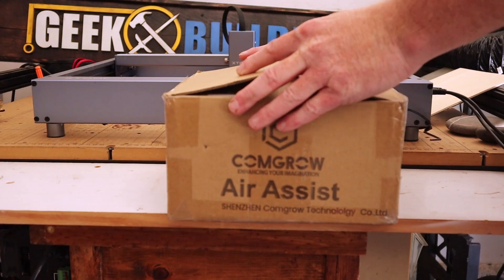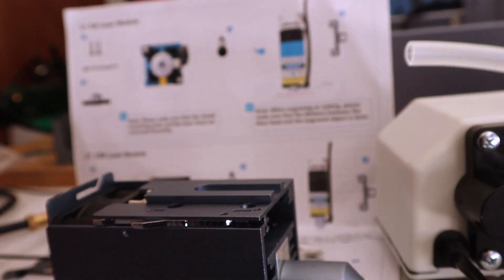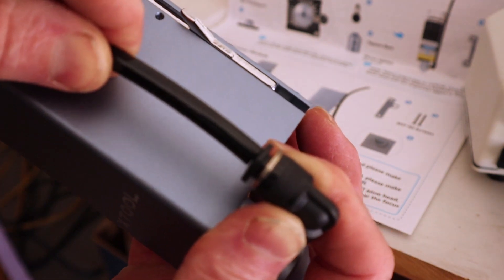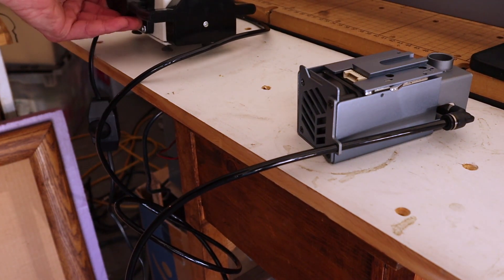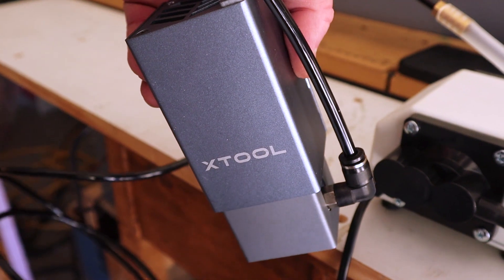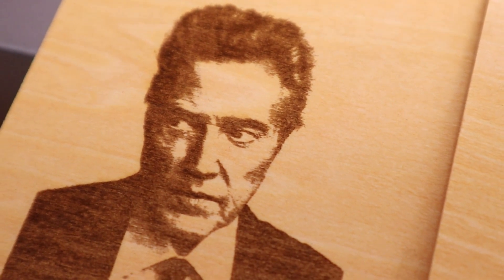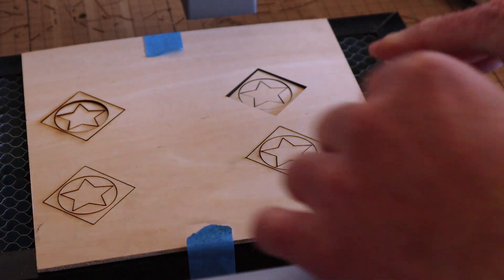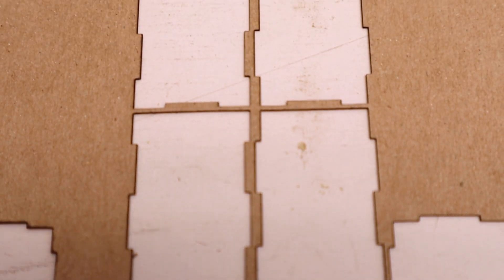Stop the Flame :: Review of Comgrow Air Assist for the Xtool D1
Most diode lasers don't come with an air assist which means that your work is already more prone to dirty engraves, cuts and opens the possibility for your material to overburn or possibly catch fire.

Adding an air assist will most likely cut down on those issues resulting in cleaner work and a safer work space, especially for $69 (At the date of this publication)

Take a look at the results and if you are in the market for a similar product, I have an affiliate link below- clicking on those links may help the channel.